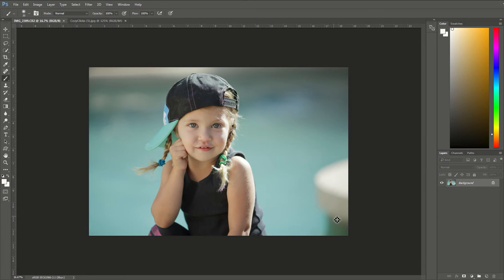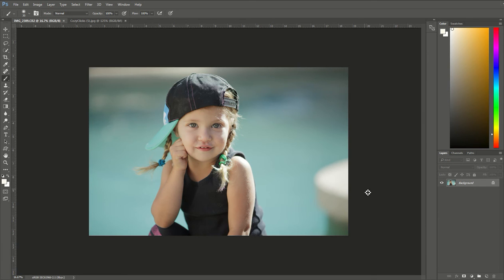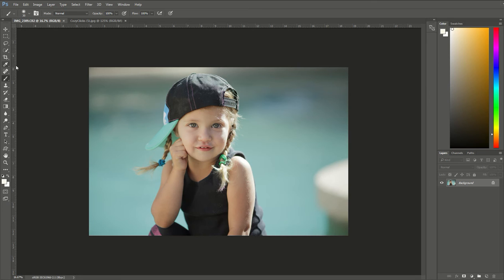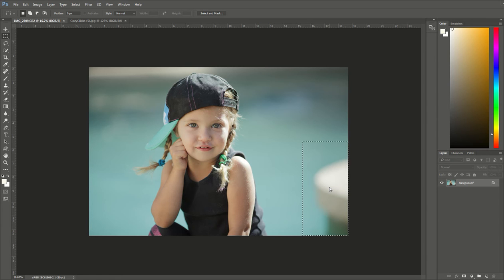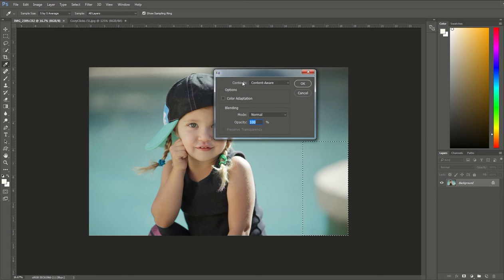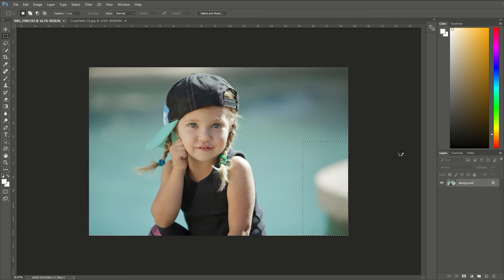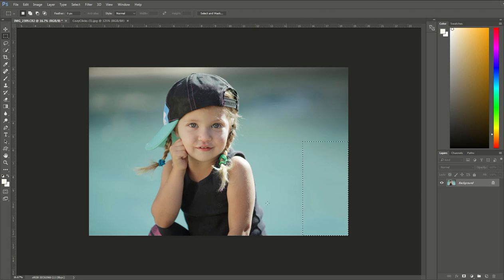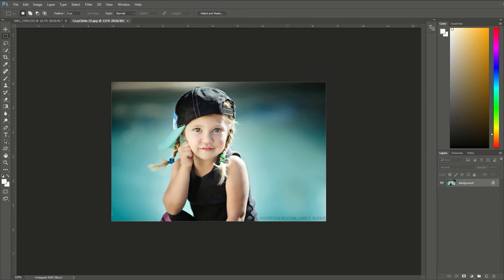How To Remove Objects from your Photo Using Content Aware Video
Easy way to remove objects in your photo using the content aware tool in Photoshop

Join me for the FREE online workshop: The Create Workshop! Learn magical techniques in Photoshop.

See full editing tutorials, get exclusive Photoshop actions & more in the Ultimate Pro Membership!